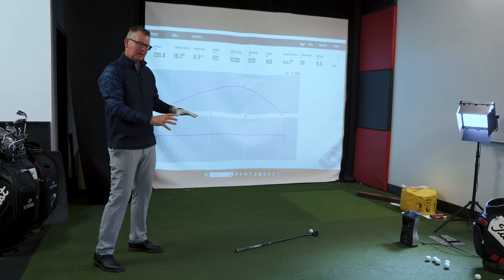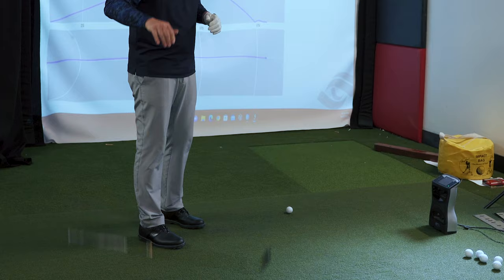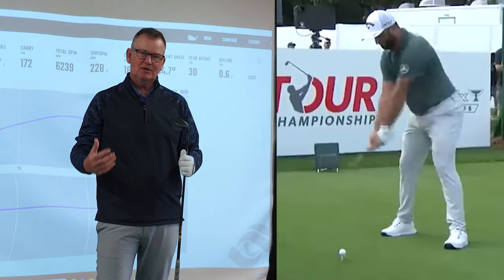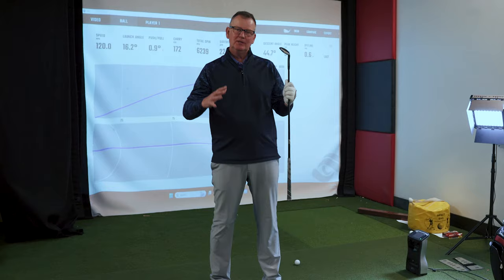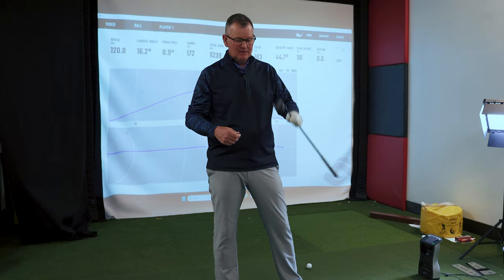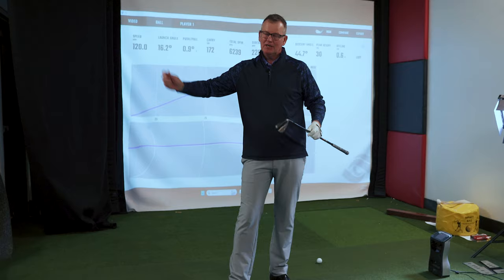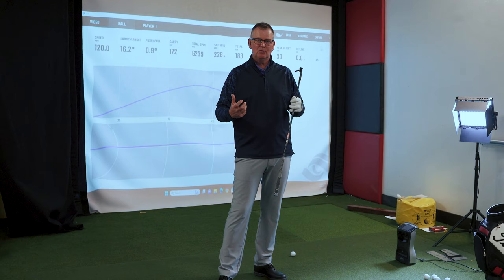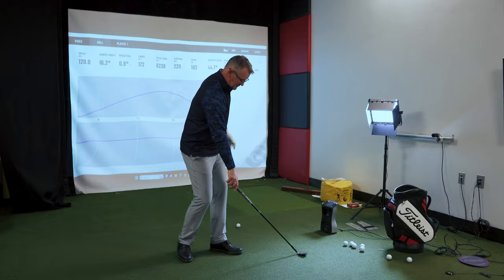Is It Possible to 'Let the Club Do the Work'? | Jon Tattersall Golf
In this video, Top 100 Golf Instructor Jon Tattersall addresses the common myth that golfers often repeat: "Just let the club do the work."